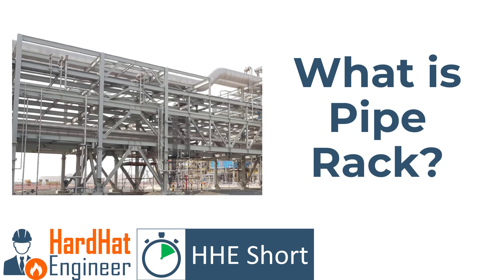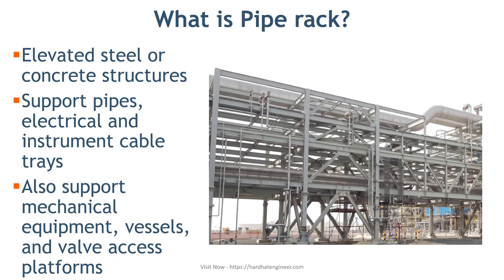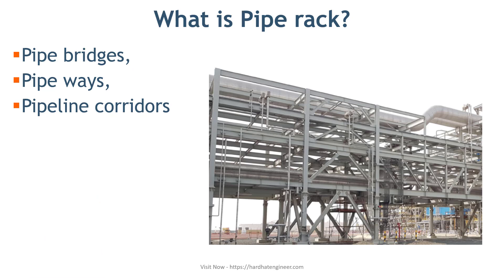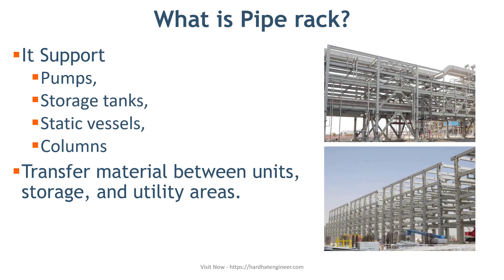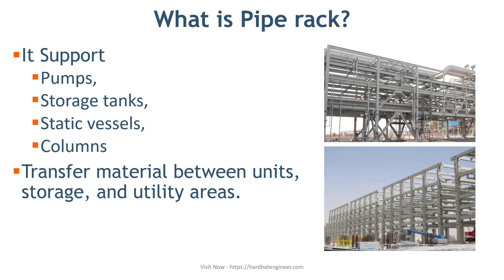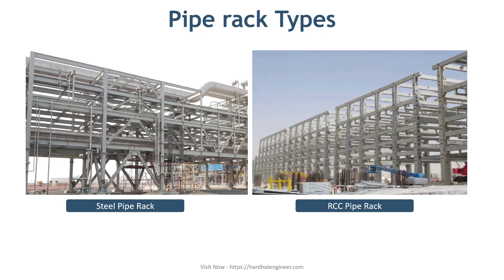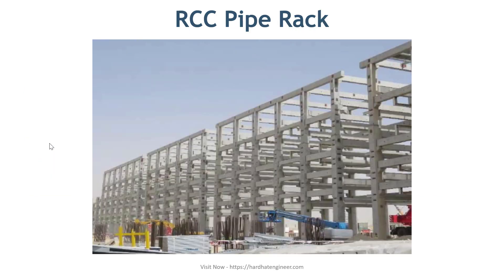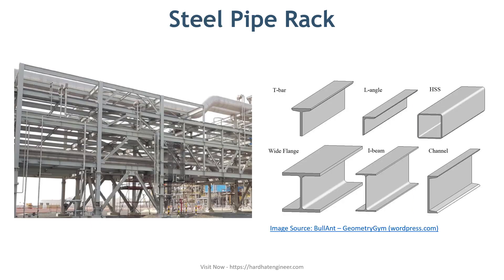What is a Piperack? [SHORT]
In this video, you will learn about the pipe rack. Pipe Racks are also known as pipe bridges, pipe ways, and pipeline corridors. Steel Structures or RCC / Pre-cast types of racks.

00:00 Introduction
00:13 What is a Pipe Rack?
01:11 Types of Pipe Rack